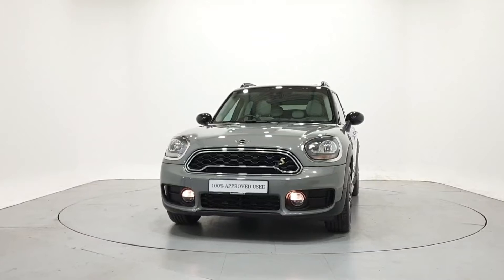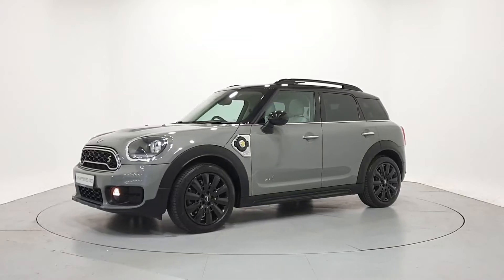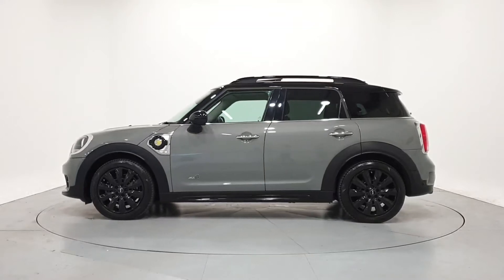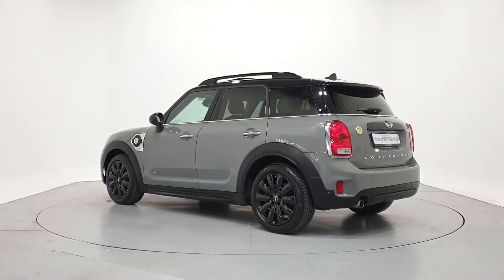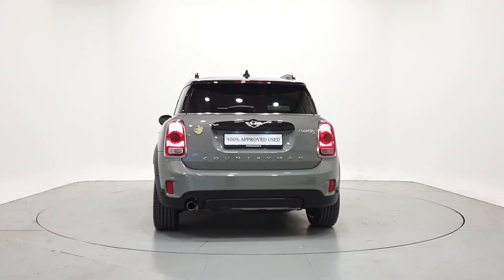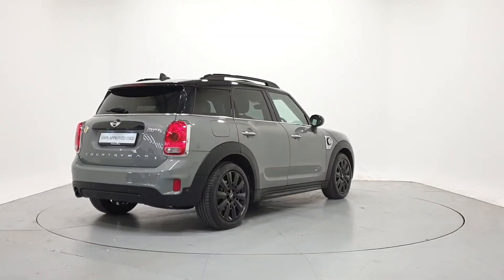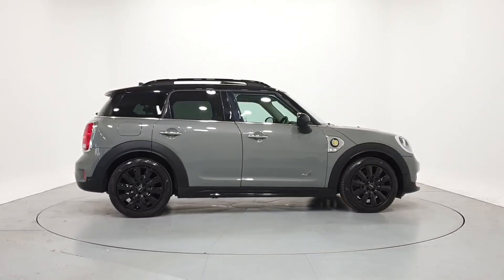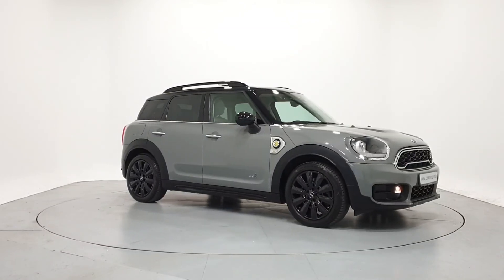181D26589 - 2018 MINI COUNTRYMAN Cooper S E ALL4 28,950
Here is a video of our 181D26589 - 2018 MINI COUNTRYMAN Cooper S E ALL4 28,950. Please contact fknrsales to arrange a test drive today. Frank Keane BMW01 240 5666